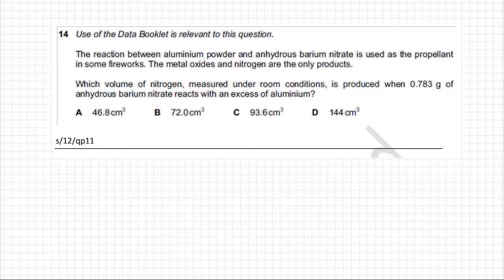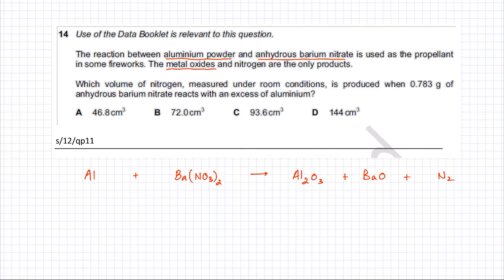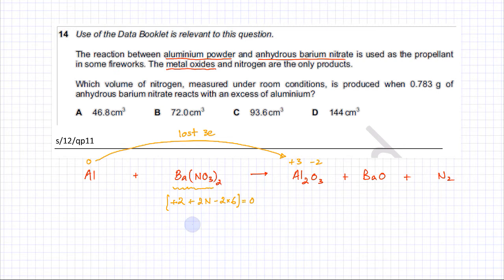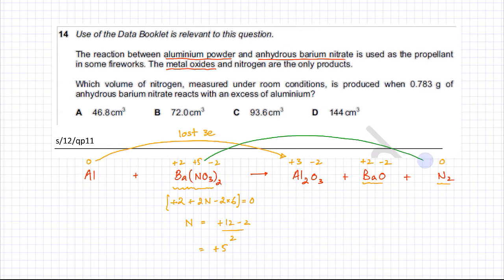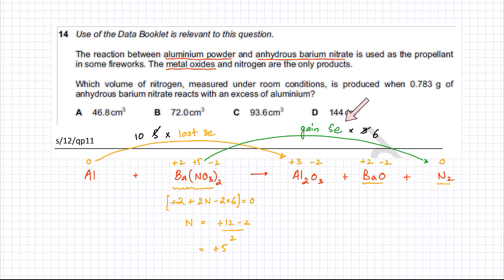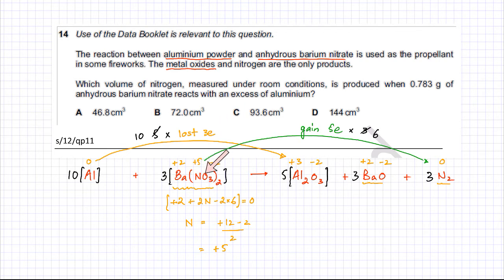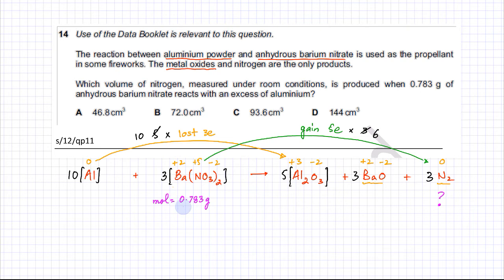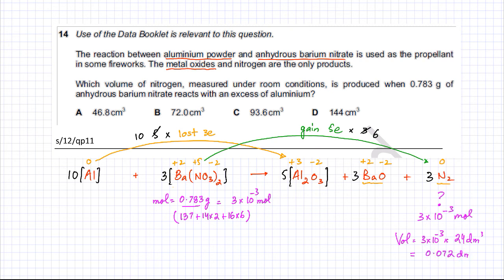14 - 9701_s12_qp11 (AS) : Moles & Redox, Moles & Gas Volumes, Moles & Mass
The reaction between aluminium powder and anhydrous barium nitrate is used as the propellant in some fireworks. The metal oxides and nitrogen are the only products.

Which volume of nitrogen, measured under room conditions, is produced when 0.783 g of anhydrous barium nitrate reacts with an excess of aluminium?

A 46.8cm3          B 72.0cm3          C 93.6cm3          D 144cm3